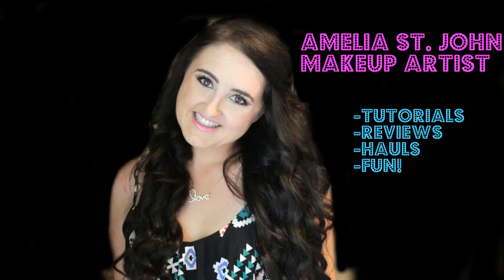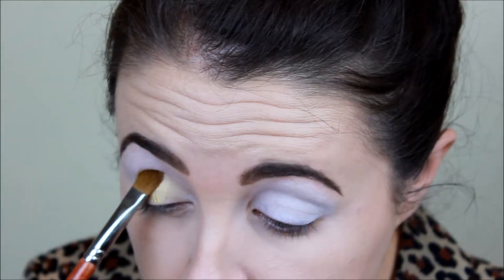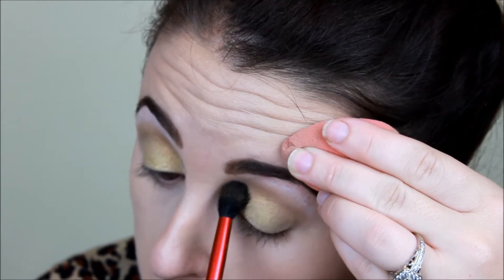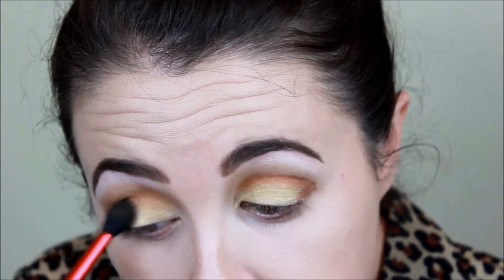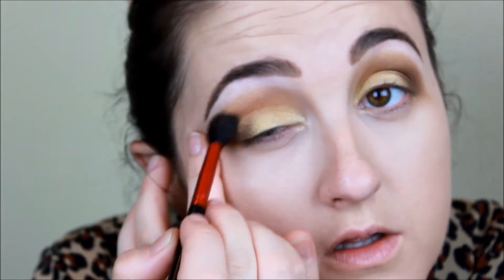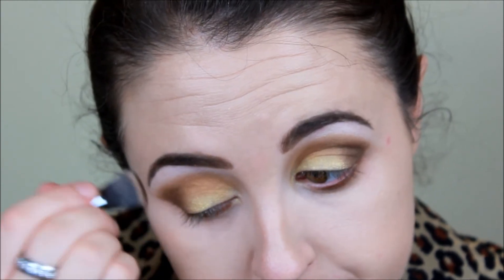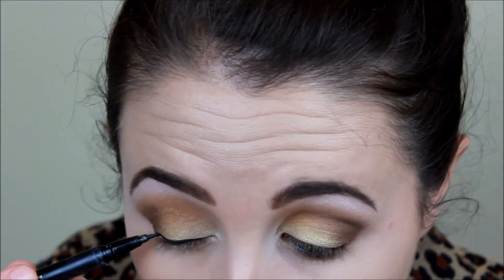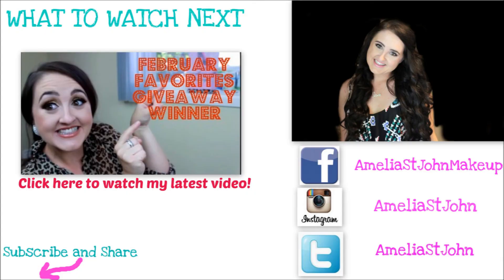♥Wet N Wild LE Tutorial: ♥Walking the Red Carpet ♥Sunset Inspired♥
DON'T FORGET TO WATCH IN HD 720P/1080P

♥LINKS♥

220g in Darkest Brown but custom colored

Eyes: WnW LE Walking The Red Carpet Palette
Cheeks:
Lips: Maybelline Elixir Gloss in Nude Illusion
Foundation:
Lashes: OHMYLASH in Desiree
Nails:
Hair:
Jewelry: